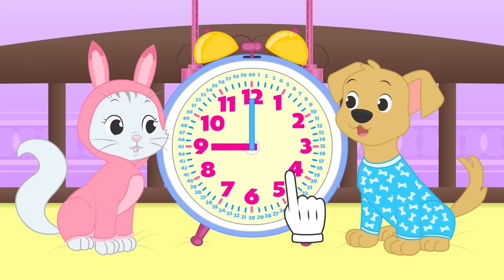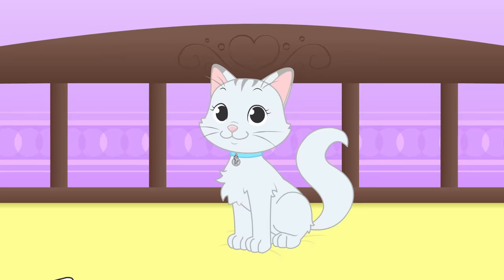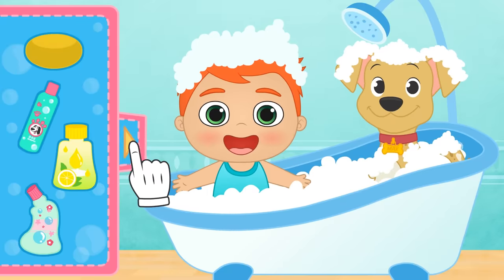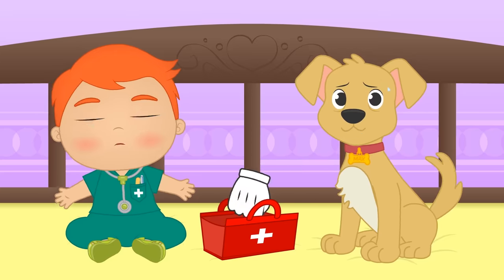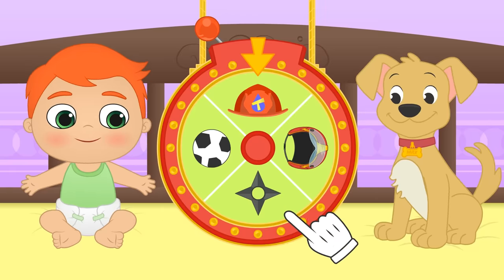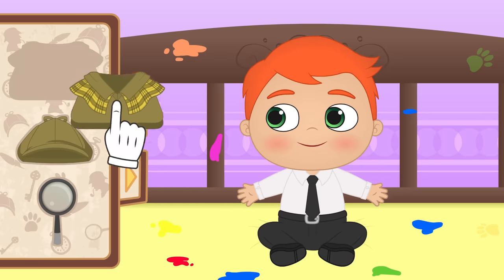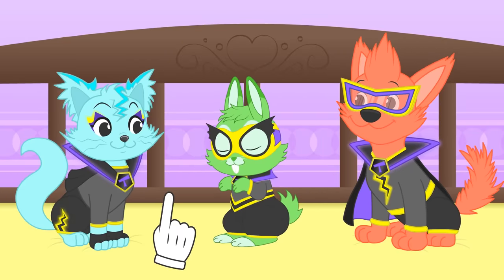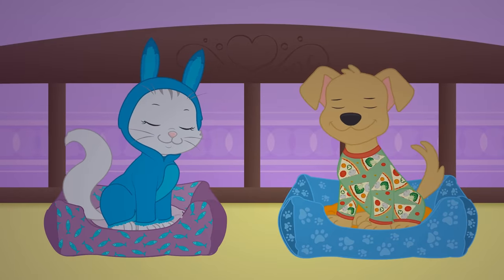BABY PETS 🐱🍼 A day with the puppy Max 🐾 Care, change of look, Go to the doctor and much more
Do you want to have fun with the puppy dog Max? In today's video you can play a lot of different things with him. You can make recipes, dress up, take a bath, open birthday gifts, play superheroes and much more ... you'll have a great time!
▼▼▼ MORE INFO ▼▼▼

Toon Toon Games is a YouTube channel where you can keep yourself entertained with the funniest cartoons! Plus you can also have fun with our babies dress up games! As each week, you can watch your favourite characters swap into a brand new costume! You really can not miss out on all of this fun!